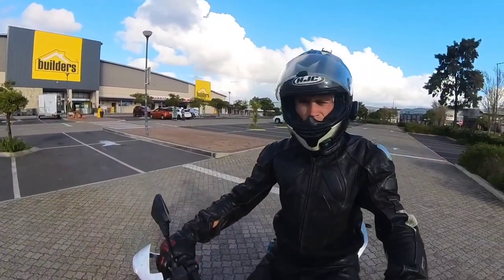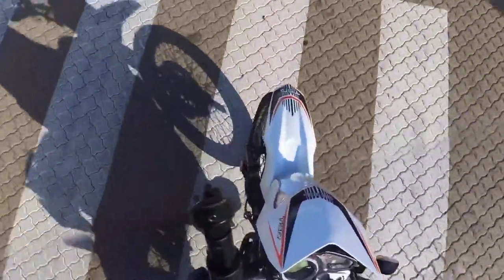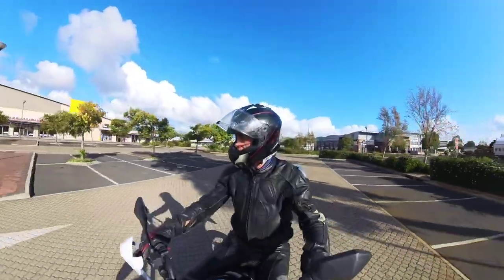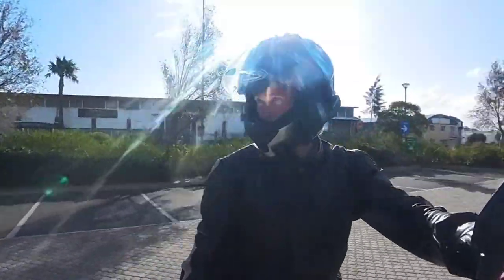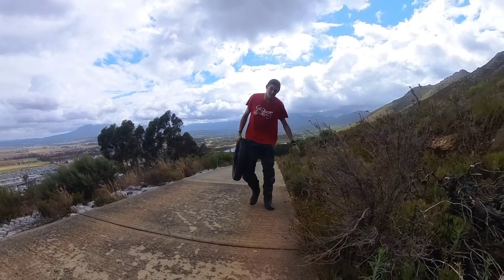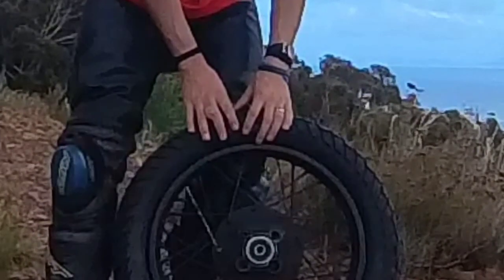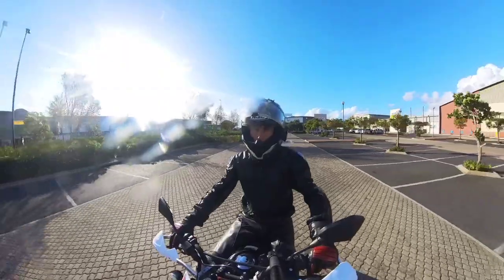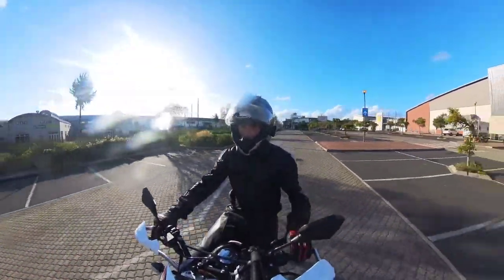Counter Steering: Fact or Fiction || What makes a motorcycle turn?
Last week 2 of my favorite content creators released videos about counter-steering. So I decided to make a video, with my opinion on the topic. Hope y'all enjoy

0:00 - Intro